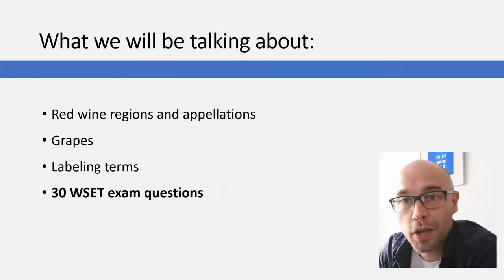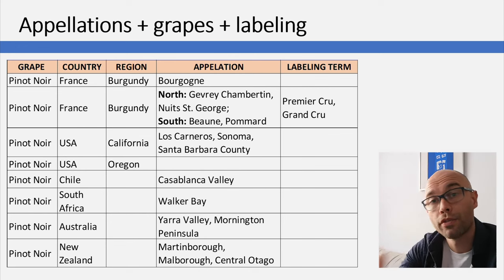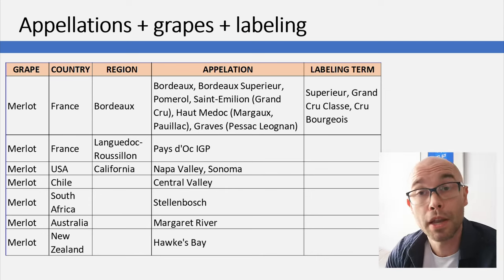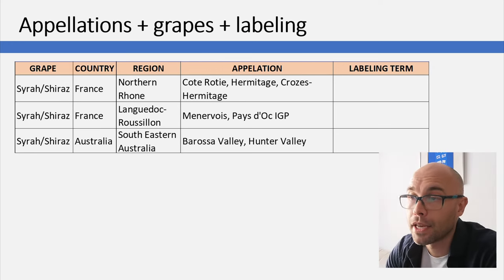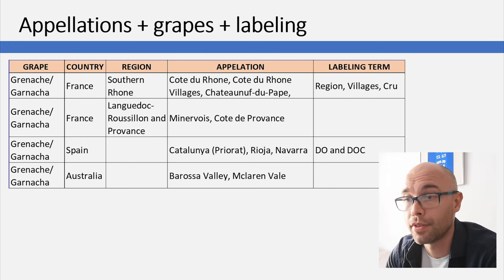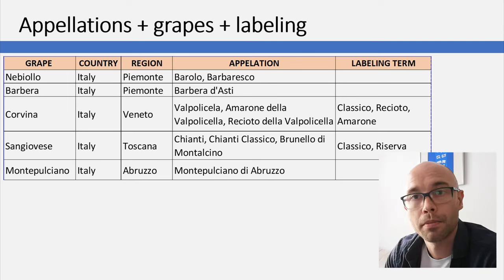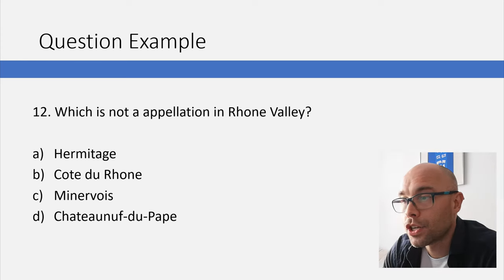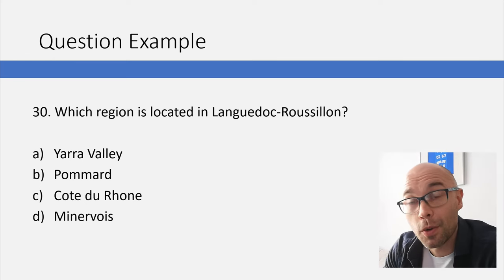Tips for learning the HARDEST part of WSET L2 in Wines, Part 2: RED Wine Appellations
Dear Wine People,
Remembering the appellations for WSET L2 in Wines exam seems to be the part where most of us struggle.
Recently, we made a video with tips and techniques for mastering WHITE wine appellations (link below), and we were pleasantly surprised that many of you wrote to us to ask for Part 2—RED wine appellations.
So, as promised, here it is!
And as always, back by popular demand: 30 challenging WSET exam-type questions to help you master those tricky appellations!